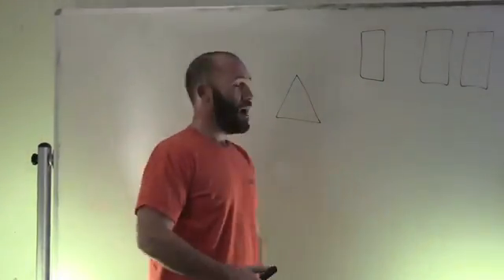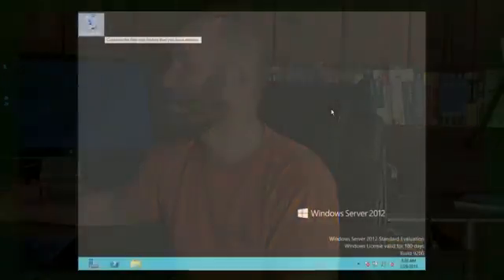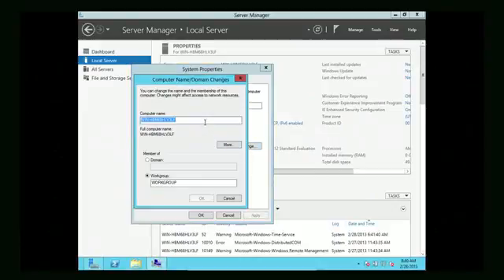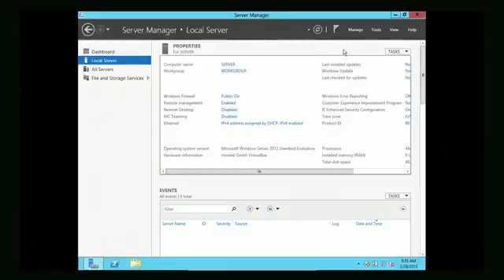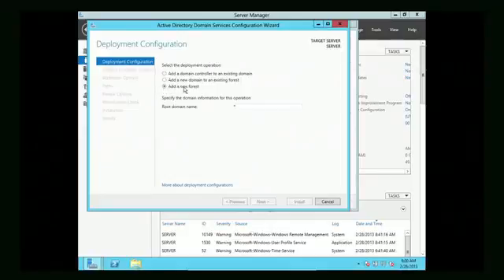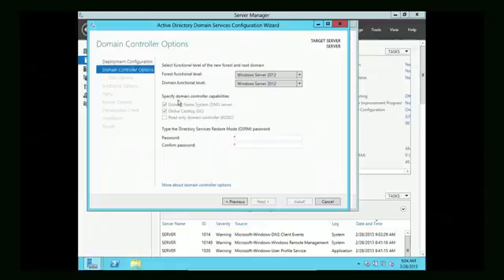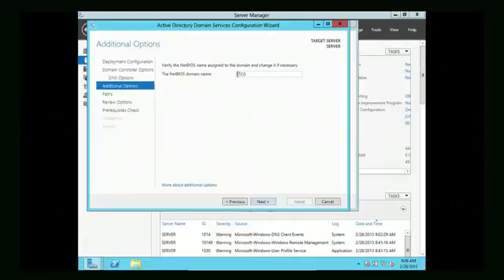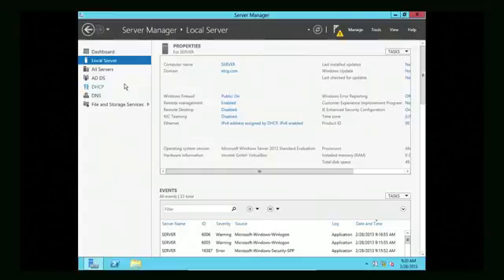Installing Dhcp or DNS in windows server 2012